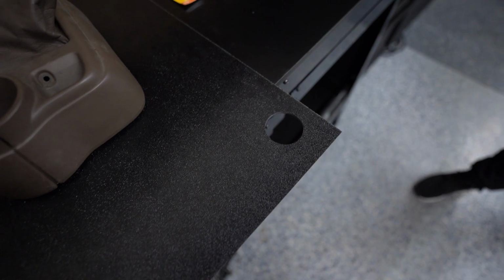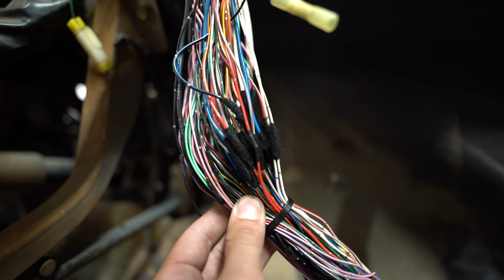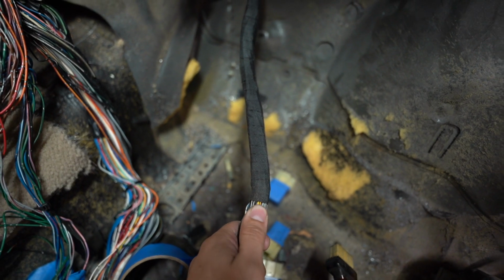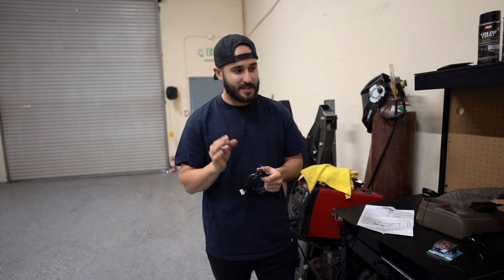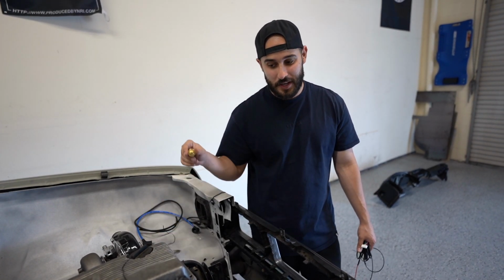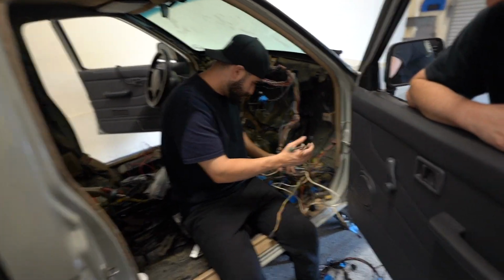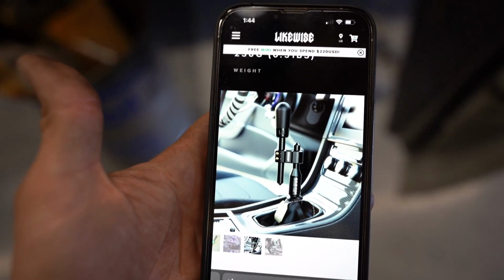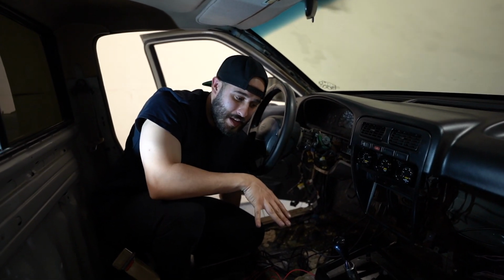Starting the Chassis Wiring of the TURBO Nissan Hardbody!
Unfortunate events are sometimes blessings in disguise! With some set backs on the Nissan Hardbody build it pushed us to work even harder! In today's video we start the wiring of the turbo D21 and start setting up the interior with a full set of AEM gauges.

Previous Video!

1996 Nissan Hardbody
Turbo Built KA24e w/ 5 Speed

Loungin | SoundCloud
Dislocated | SoundCloud